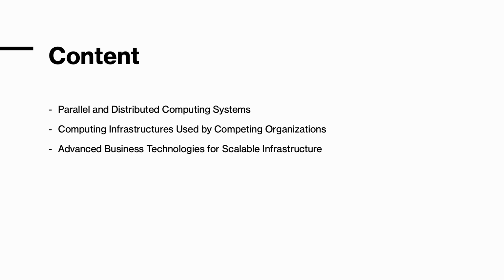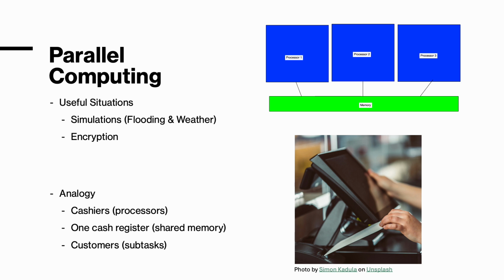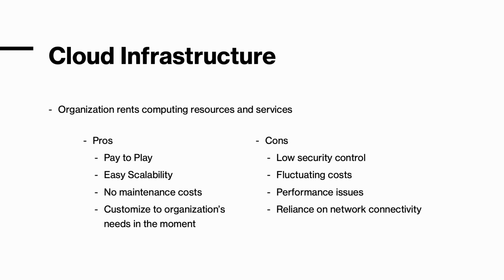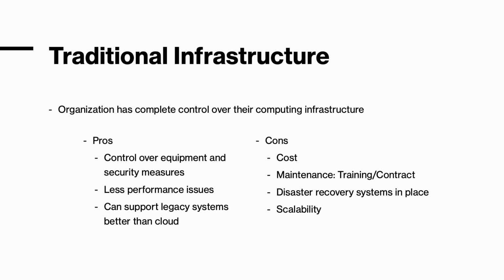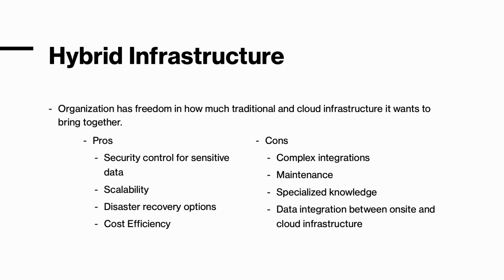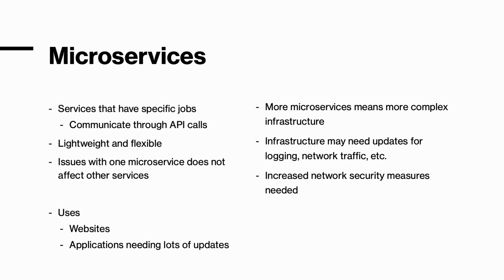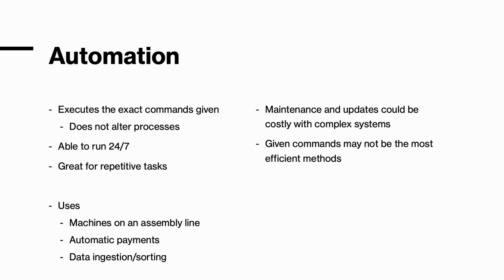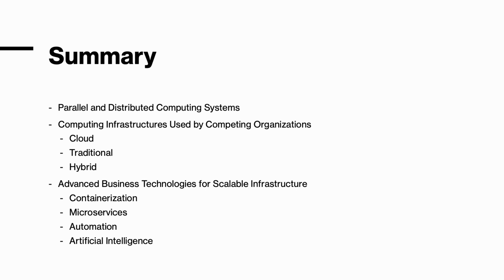BMIS 520 Week 4 Presentation